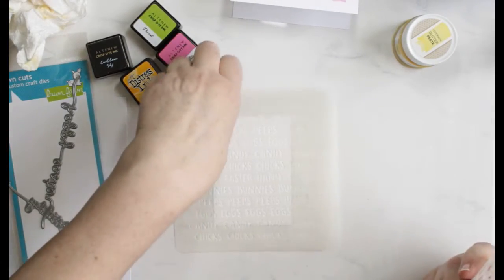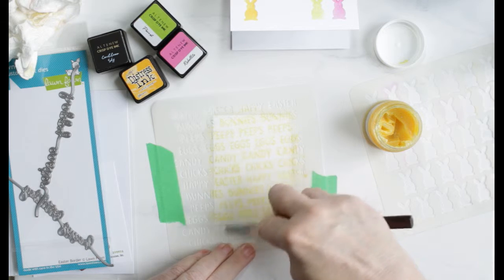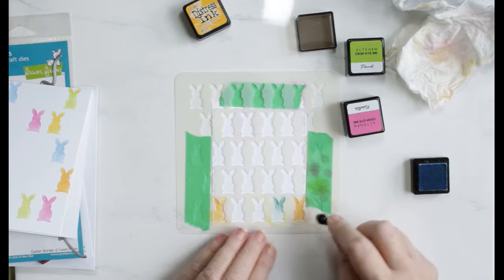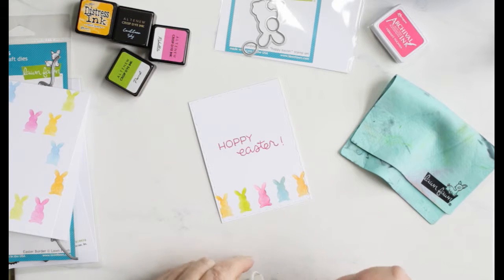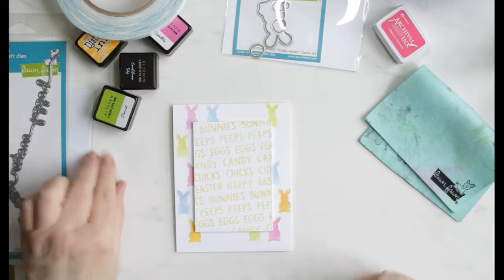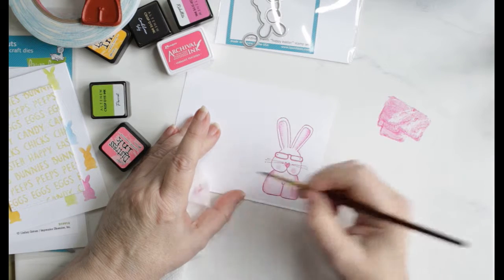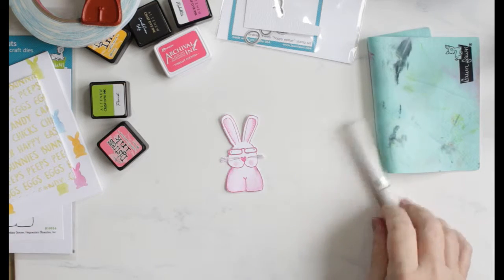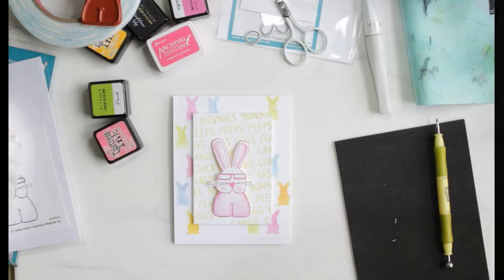A Colorful Life stencils with Impression Obsession Peppers Bunny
Easter card using a couple of stencils from A Colorful Life, some glitter paste and a lot of colour.